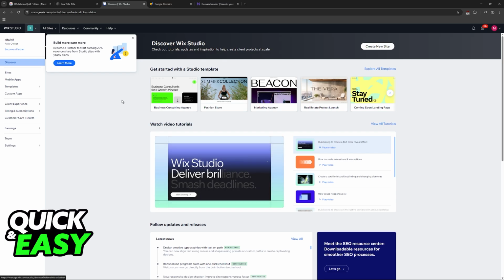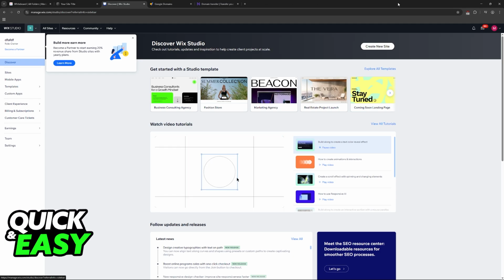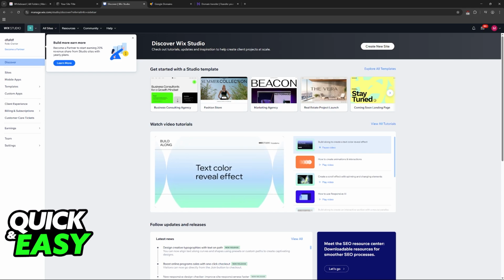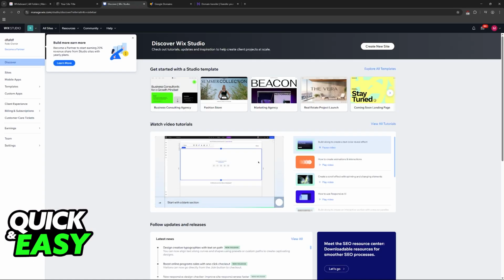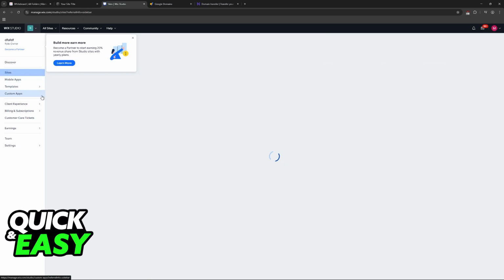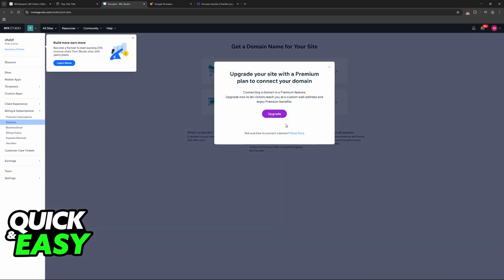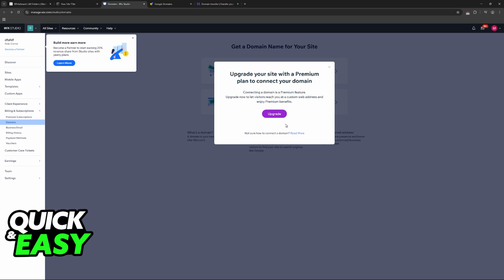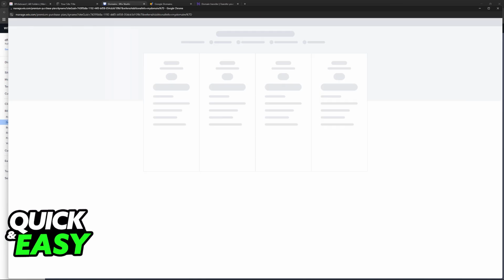How To Transfer Domain From Squarespace to Wix (2025) - Step by Step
I will solve your doubts about how to transfer domain from squarespace to wix, and whether or not it is possible to do this.

I hope I have helped you with the video!